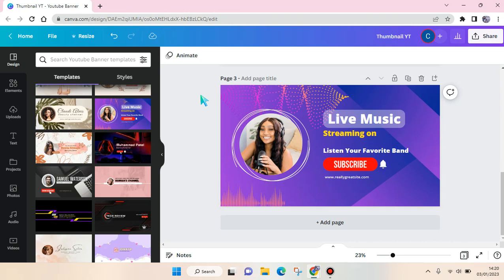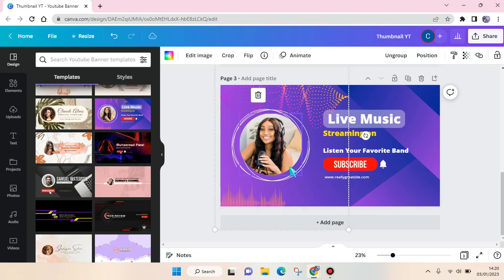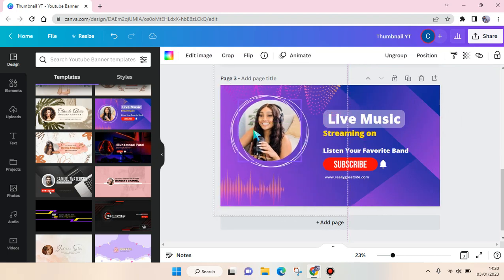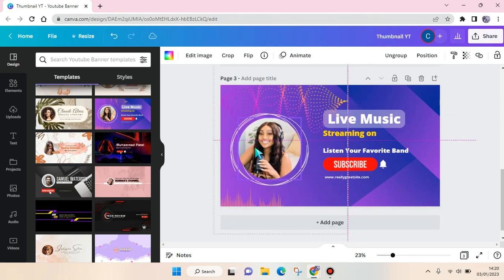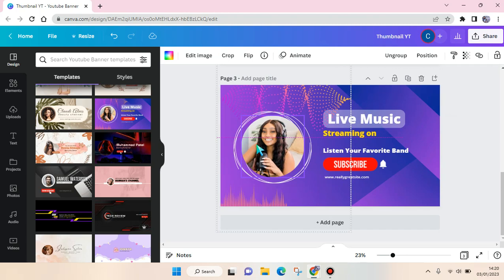How to Create Groups of Elements in Canva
Learn how to create a group of elements on Canva by watching this tutorial